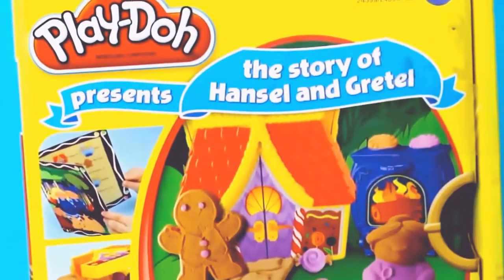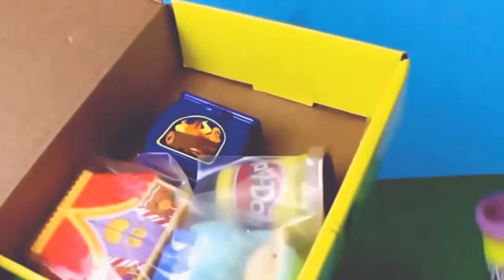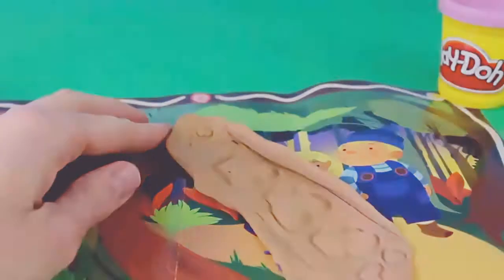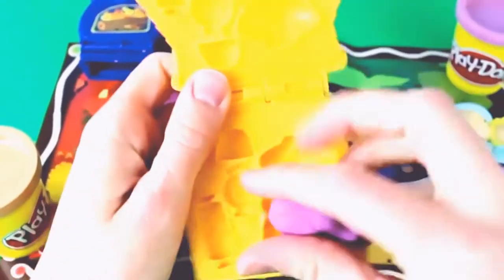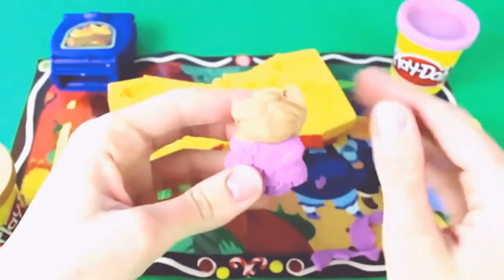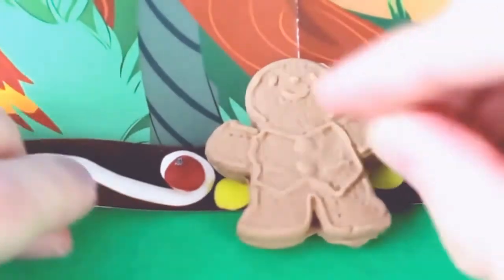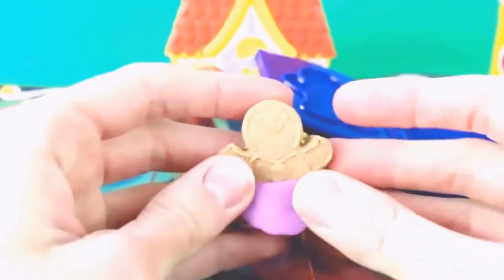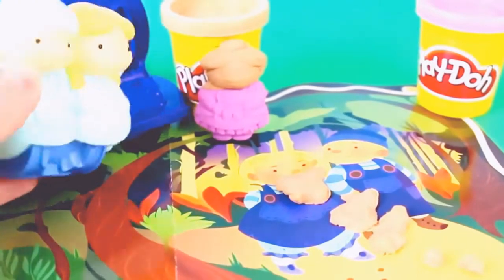Sesame Street: House of Bricks (House of Cards Parody)